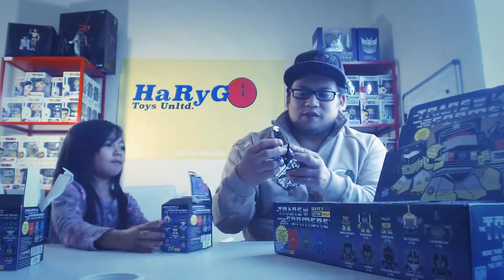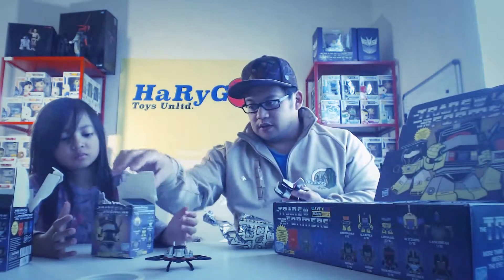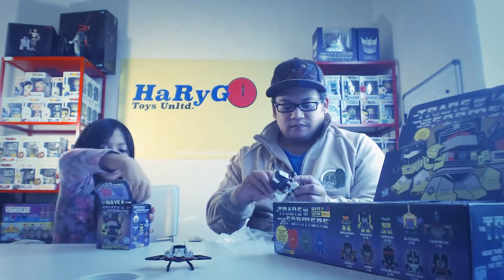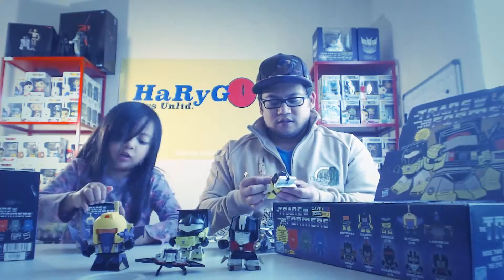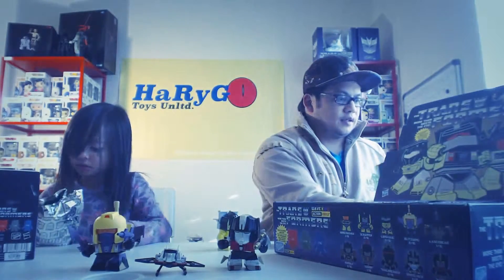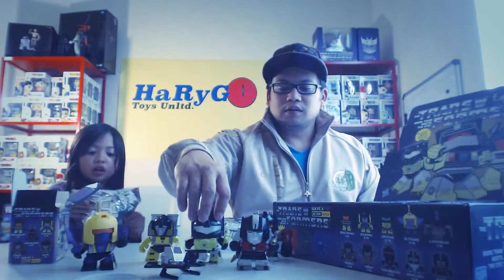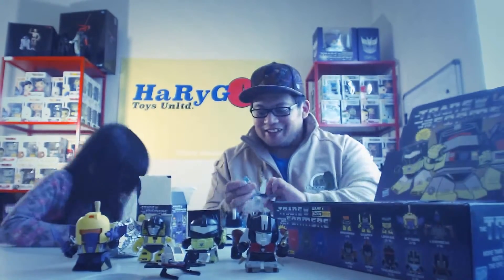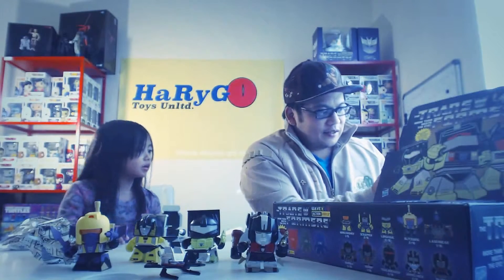Unboxing: Transformers Wave 3 The Loyal Subjects Part 2